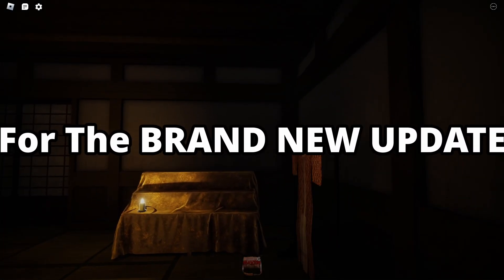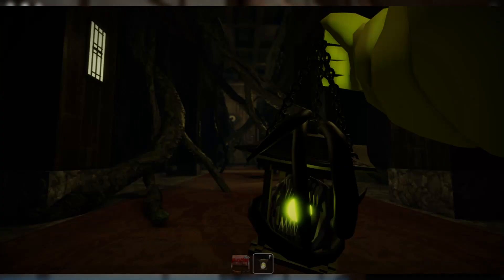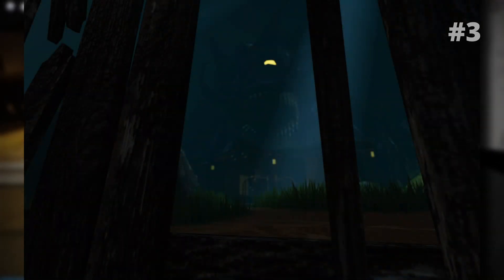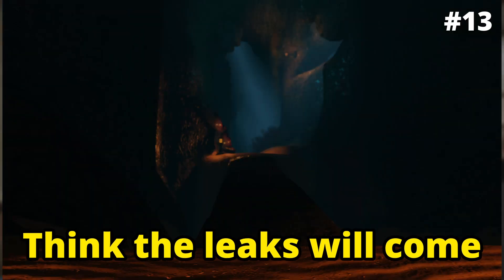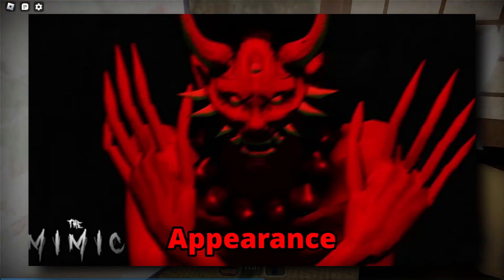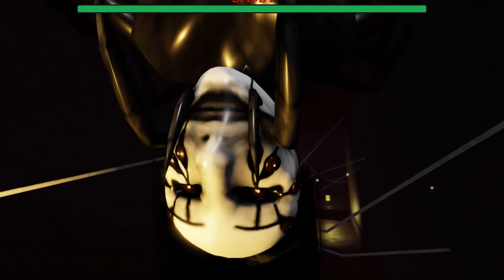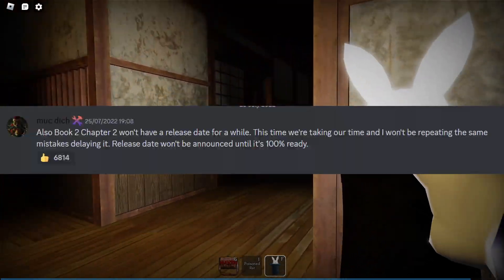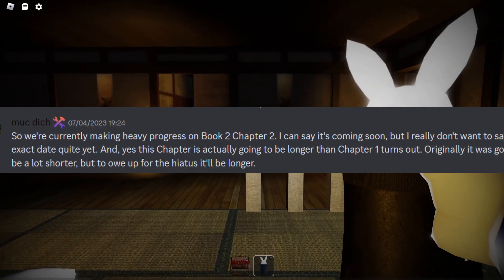*RELEASE DATE CONFIRMED + MASSIVE NEWS* | For The Mimic UPDATE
BIG big news for the brand new update inside the mimic
(I'm kind of late ig)

You looking for:
Mimic
Mimic chapter 3
Mimic chapter 3 nightmare
Mimic chapter 1
Revamp
Jumpscare
Japan
Horror
Doors
Roblox
Roblox mimic
Mimic roblox
hiachi
shizu
biwaku
Roblox doors
kuriko
megumi
shaku
daku
samas
samurai kusunoki
kaito
omukade
tokito
keiko
jumpscares
horror game
doors update
lantern, butterfly lantern, corrupted lantern, duality lantern, kusonoki lantern, lanterns
walkthrough
the witch trials, Halloween trials, Christmas trials
Control
new
nightmare 1, nightmare 2, nightmare 3, nightmare 4, I, II, II, IV, V
Jealousy
Rebirth
Rage
mimic update
The Mimic
mimic book 1 revamp
mimic book 2
mimic walkthrough
the mimic jealousy chapter 1
the mimic moments
book 1 nightmare, book 2 nightmare
mimic new trailer
mimic jumpscare evolution
mimic scariest jumpscares
mimic new update leaks
mimic new trailer leaks
mimic new leaks
mimic leaks
roblox mimic
mimic roblox new update
mimic book 2 chapter 2 update
Mimic update
Mimic leaks
Mimic halloween leaks
mimic new event
mimic evolution